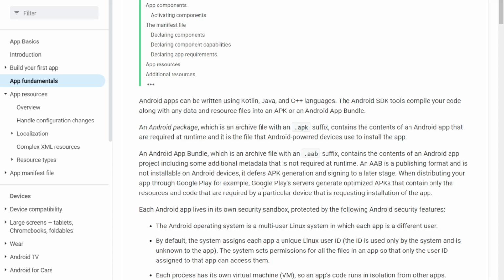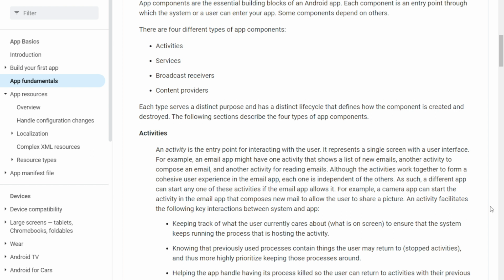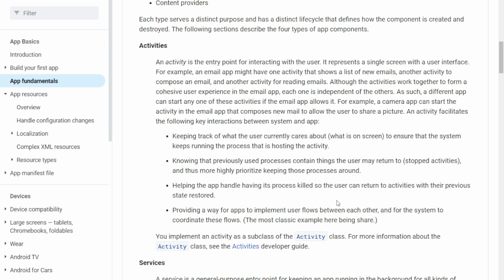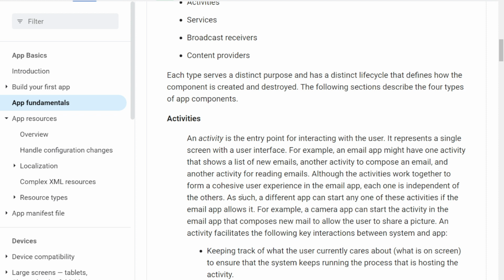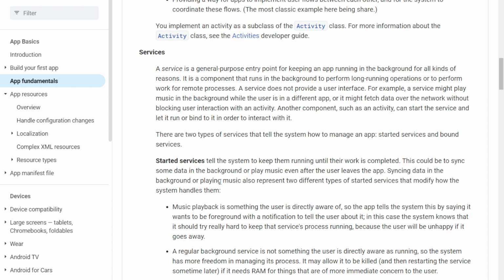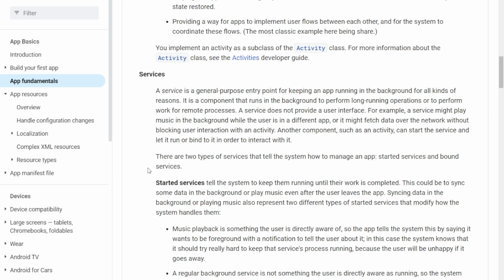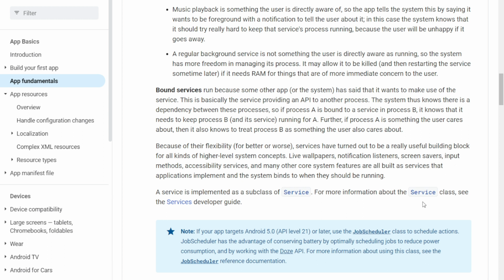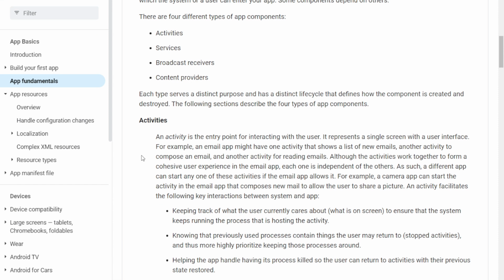Road to be a Developer - App Components: activities and services - cap 2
how i said i am studying english making these videos
and of course, studying to be a developer
my goal is make all android documentation, oh yes